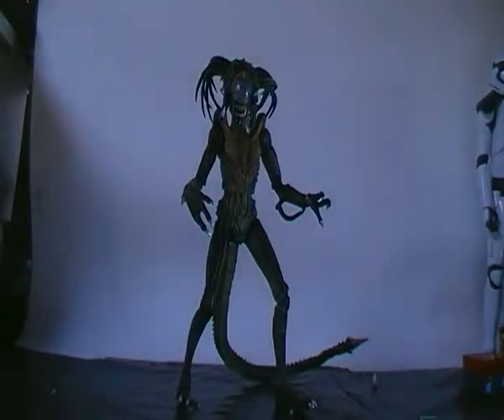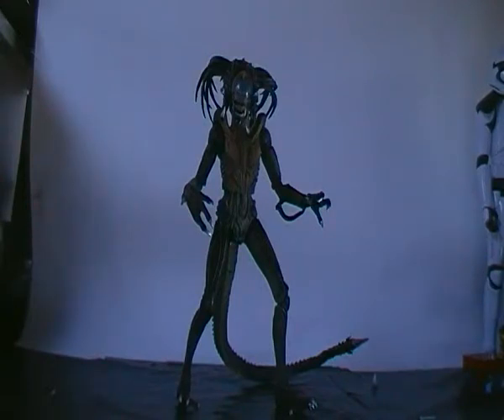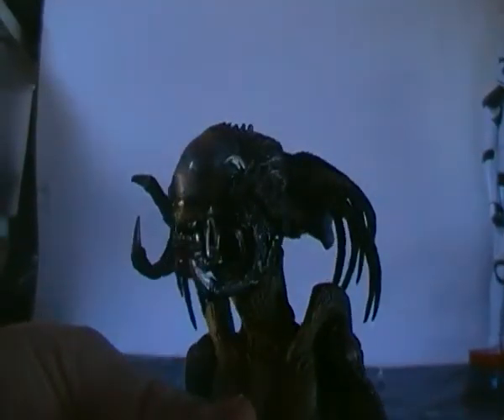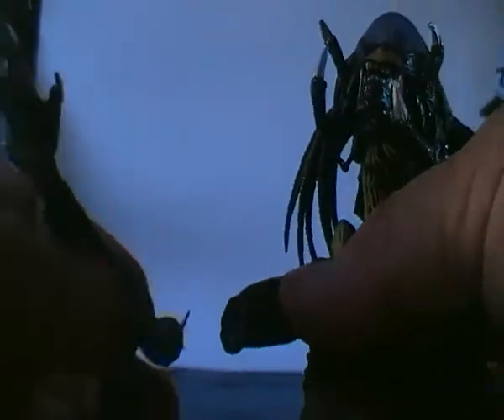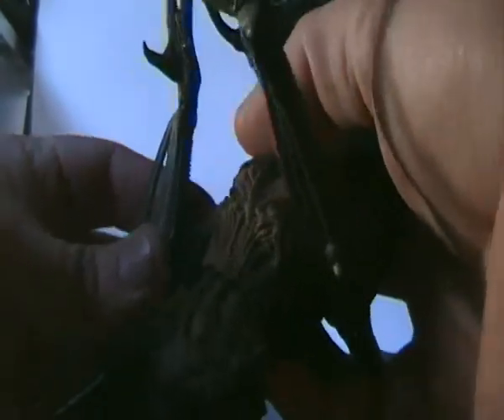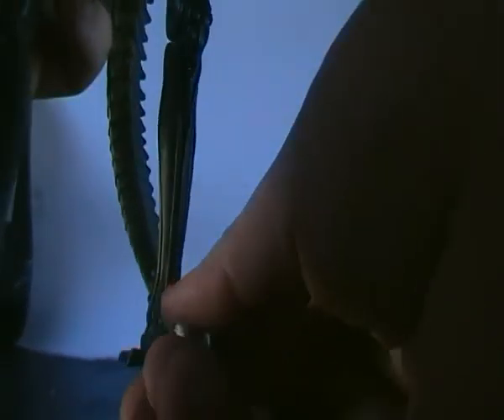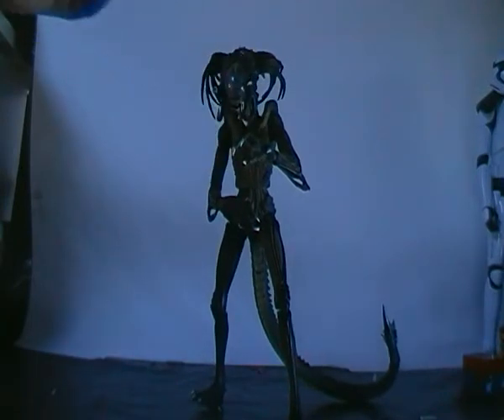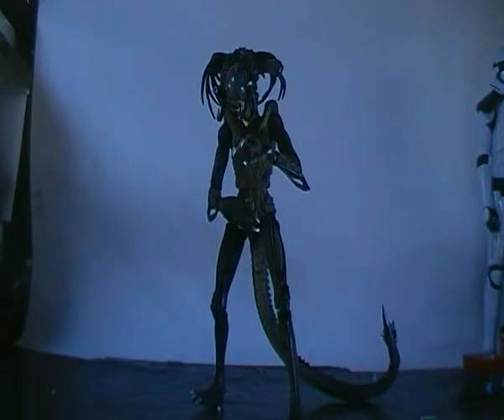bootleg Neca AvP-R predalien review